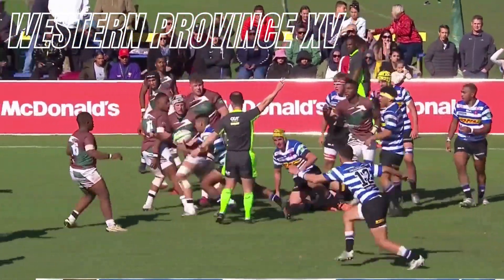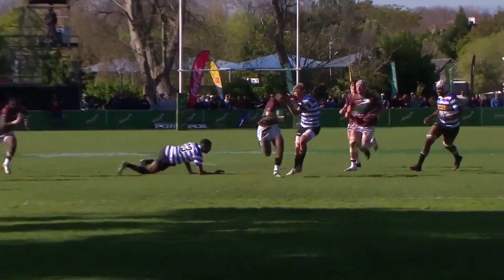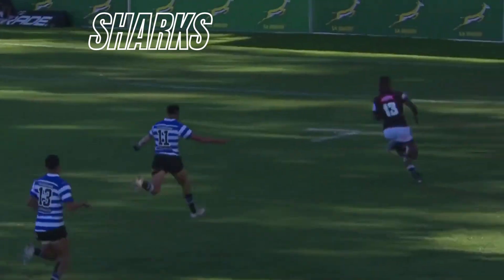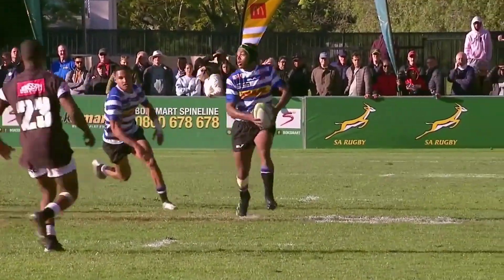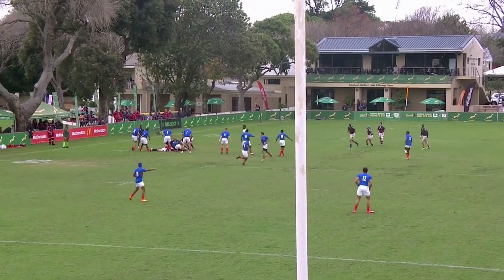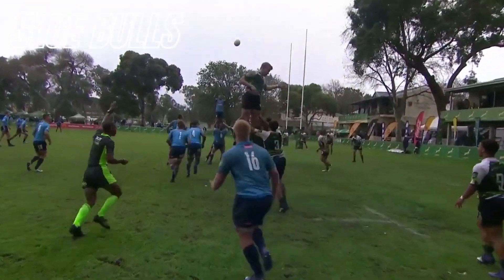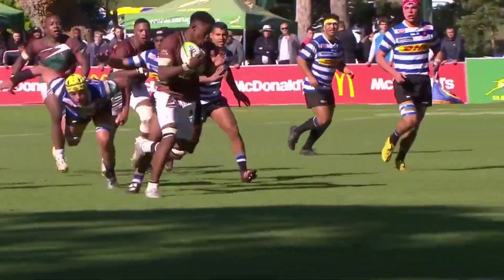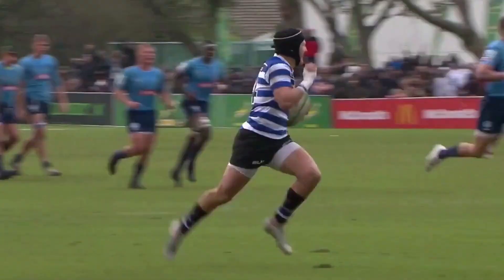CRAVEN WEEK RUGBY TRIES PART 2.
Craven Week is arguably the finest display of school rugby in the world. Take a look at Part TWO of some of the best tries scored during the 2022 U18 Craven Week. The future Springbok rugby players put on a brilliant display.